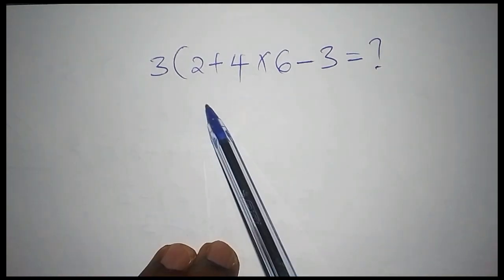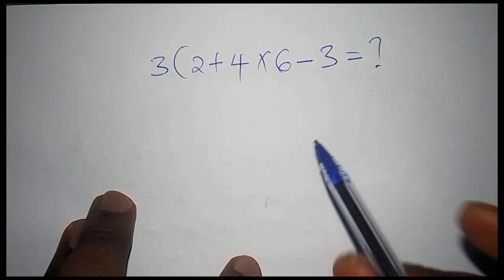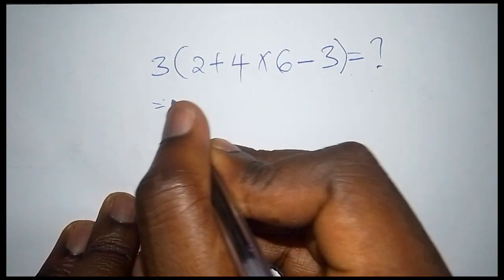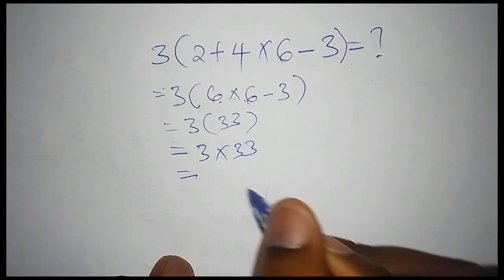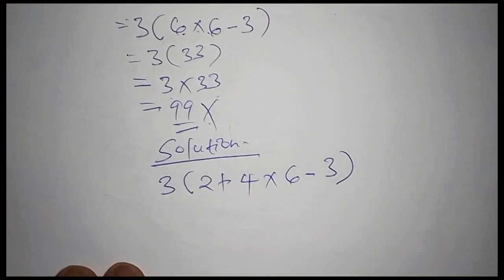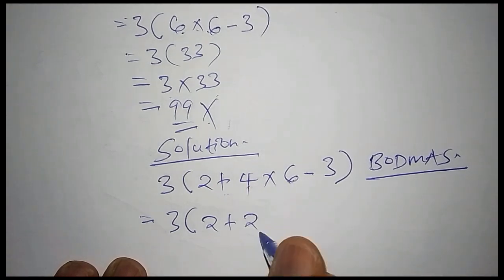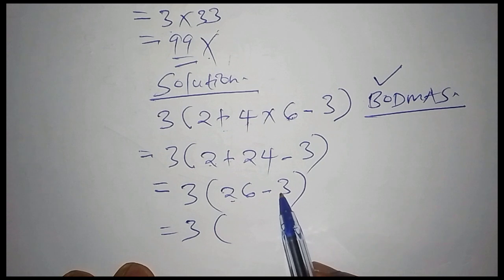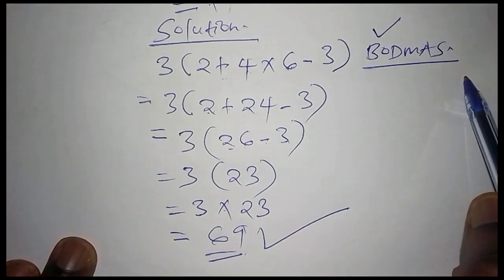This MISTAKE Will cost You: Math Antics | Maths Olympiad | Order of Operations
Learn how the operations of solving mathematics problems made easy just in minutes.